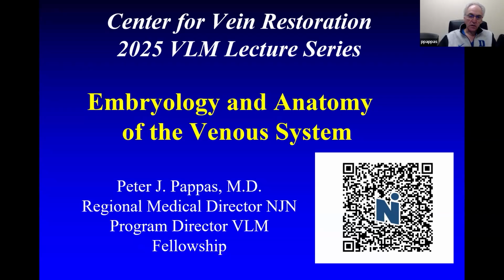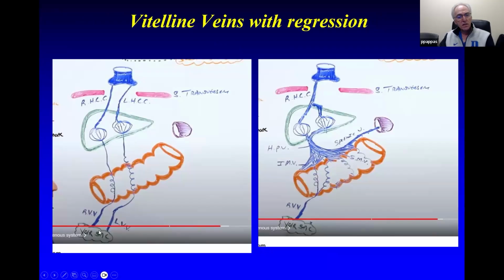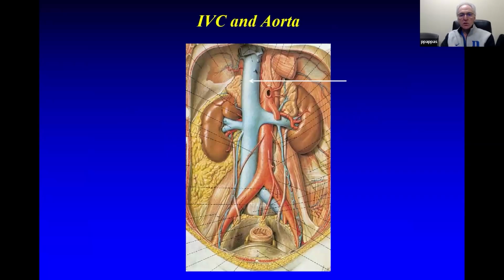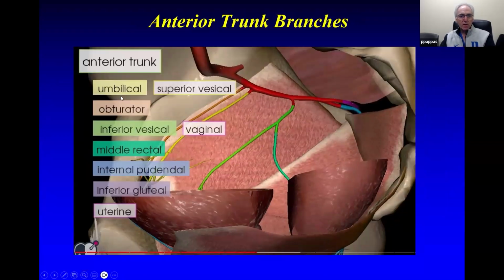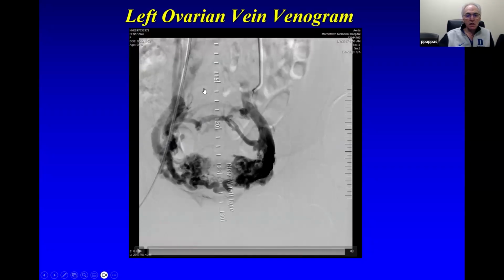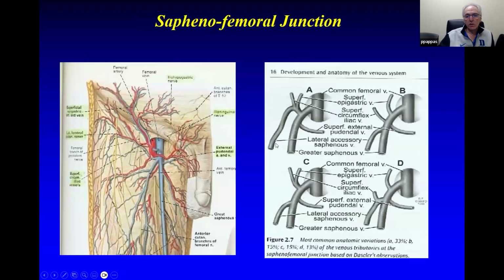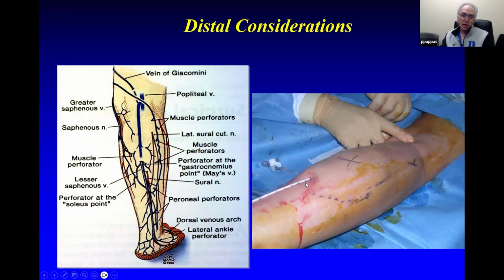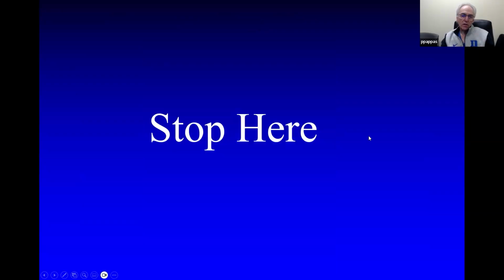Embryology and Anatomy of the Venous System | Grand Rounds 9.12.2025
Center for Vein Restoration: Grand Rounds 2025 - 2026
Title: "Embryology and Anatomy of the Venous System"
Presenter: Peter Pappas, MD

for more educational content.